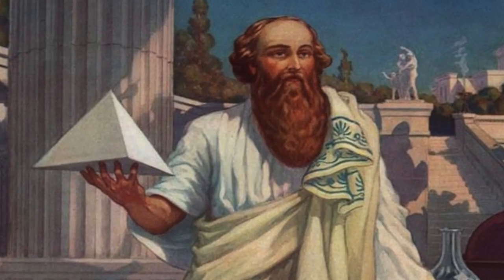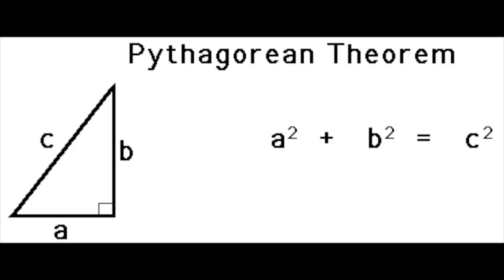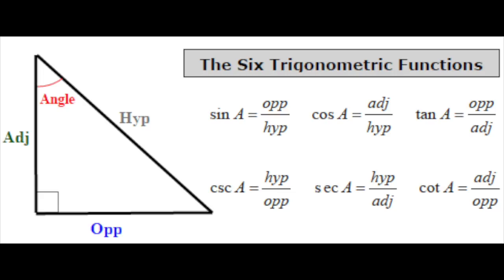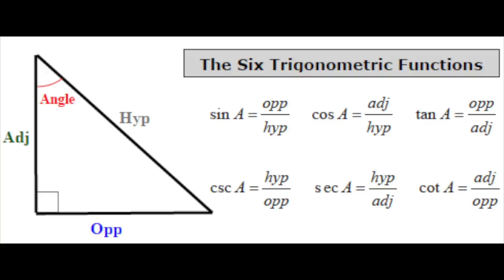1rst Partial Project: Right Triangles In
This video is about Right Triangles